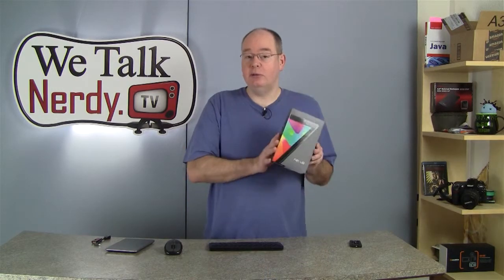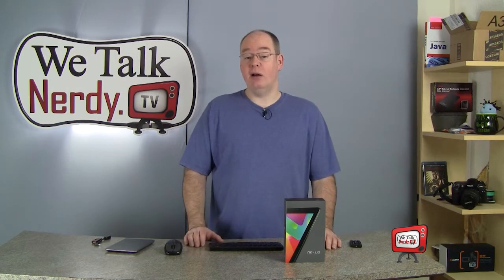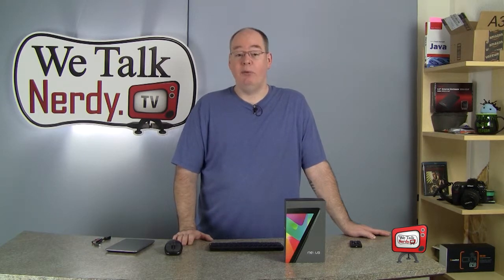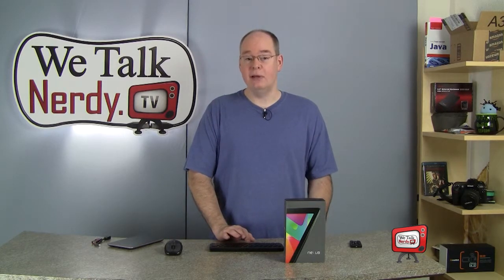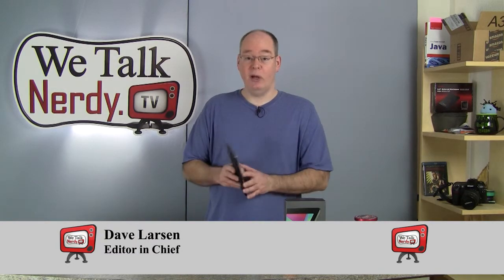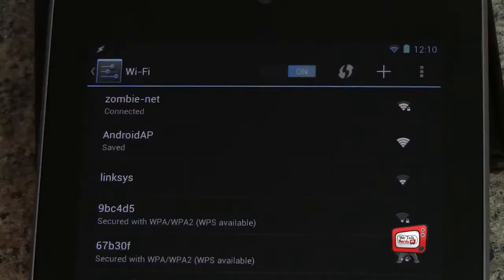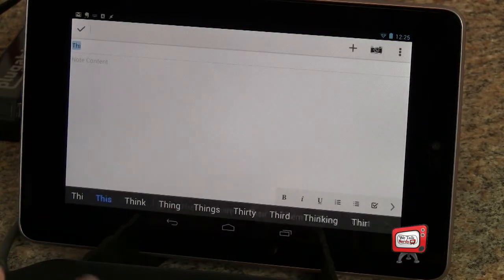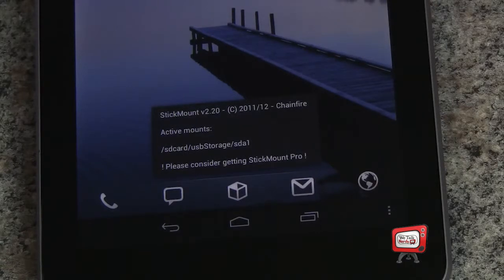WeTalkNerdy.tv - Episode 006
Tech News and this week I talk about the Google Nexus 7 and I show you how to use your Android phone as a wireless hotspot and how you can access a flash memory stick on the Nexus 7. All that and more!